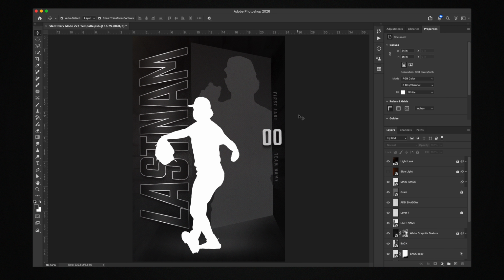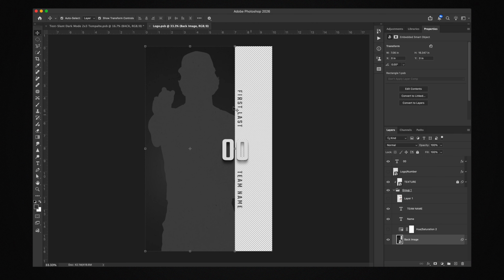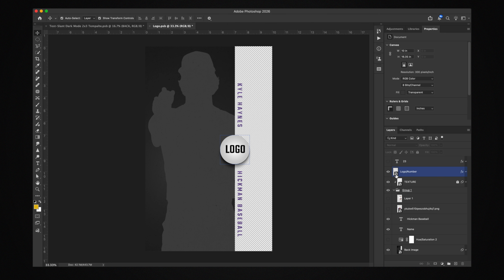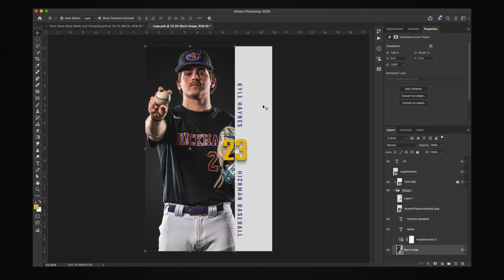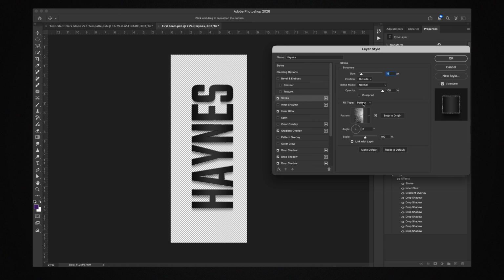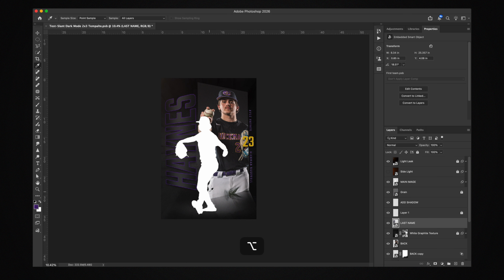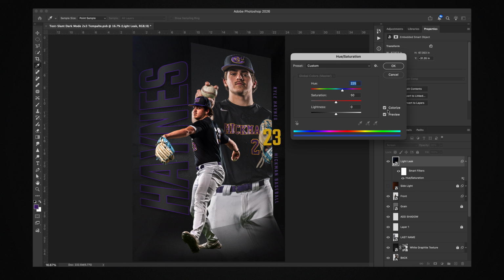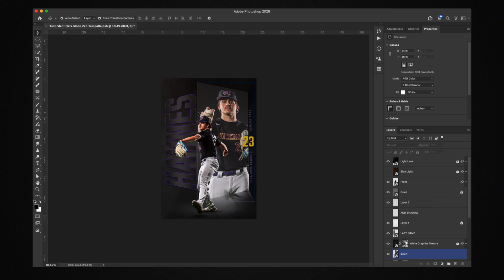Best Sports Photoshop Templates for 2026 - Senior Banner Design - Slant Dark Mode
A varient of our top selling Slant template, this one is ideal for a dark moody feel.

PSD SIZES INCLUDED:
2x3, 3x4, 18in x 28in

FULLY CUSTOMIZABLE:
Changes colors, fonts, logos

WHY HYPEU
Speed, Customizable, Pro Quality

0:05 - Intro
0:30 - Last Name
1:45 - Back Image
5:45 - Last Name Stroke
8:15 - Front Image
10:20 - Shadows
11:05 - Thanks!